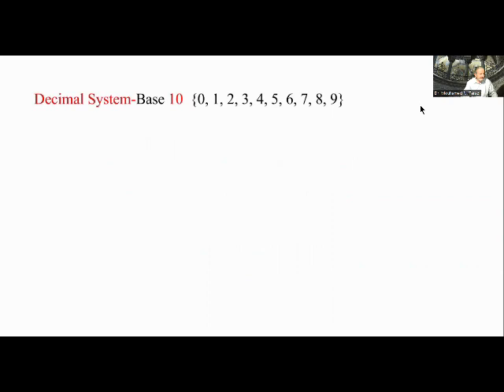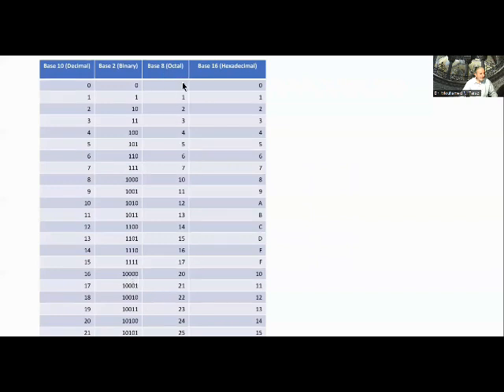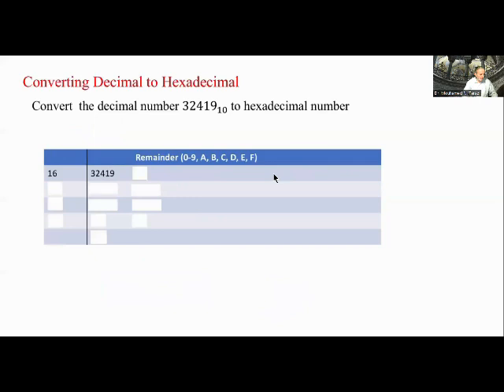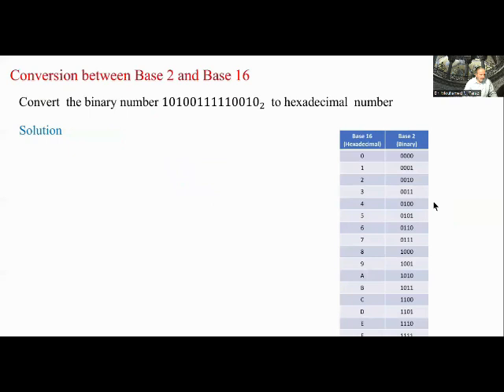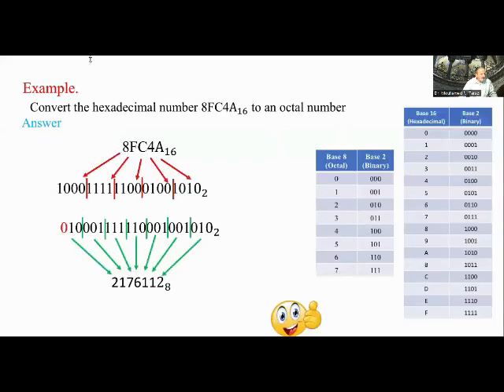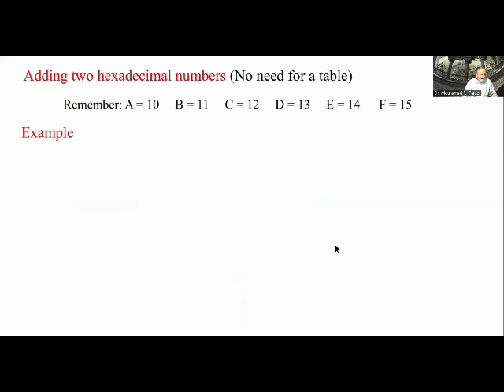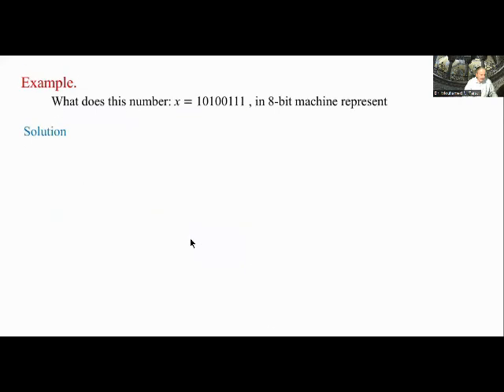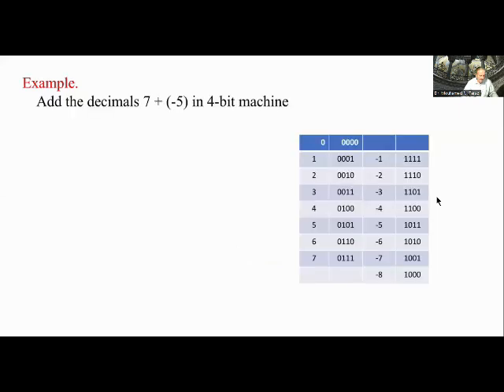Number Systems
Decimal, Binary, Octal, and Hexadecimal systems are presented. Also, computer representations of binary numbers.